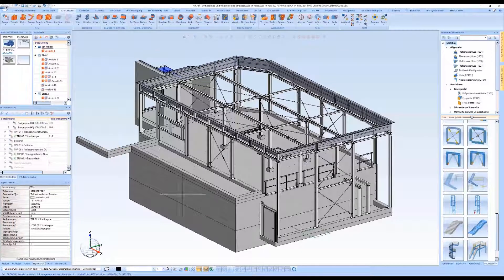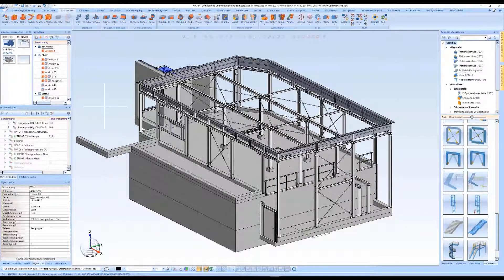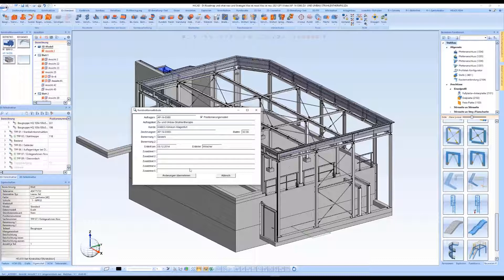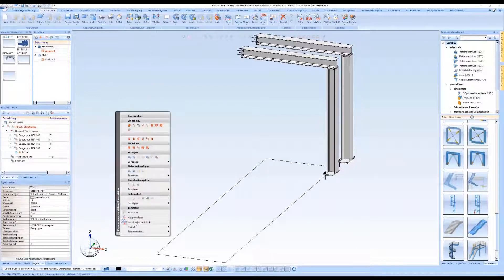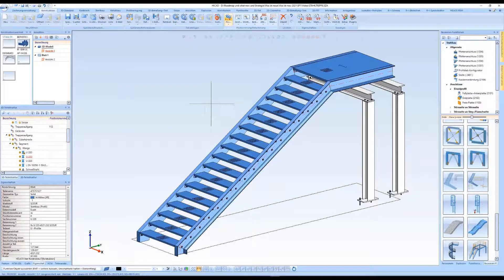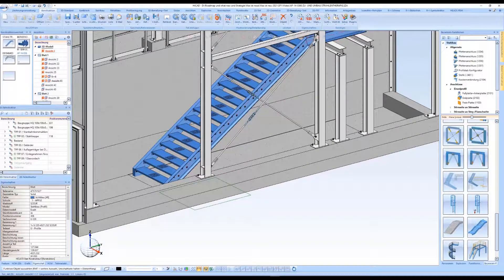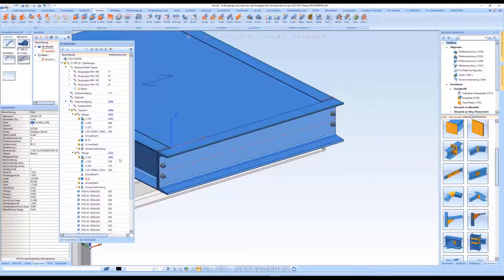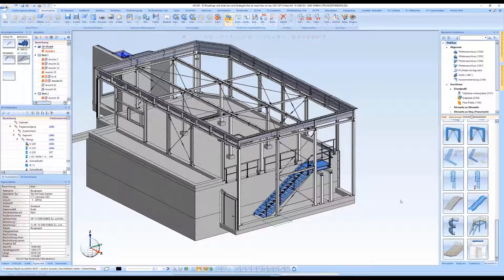HiCAD 2021 | SP1: Itemised source models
From HiCAD 2021 SP1, HiCAD model drawings can be defined as itemised source models. The itemised source model can be defined via a drawing attribute. Thus, the user can determine at any time in which drawing the itemisation takes place and ensure that the itemisation process within a HiCAD project is carried out correctly.